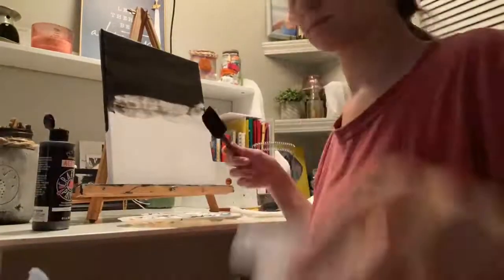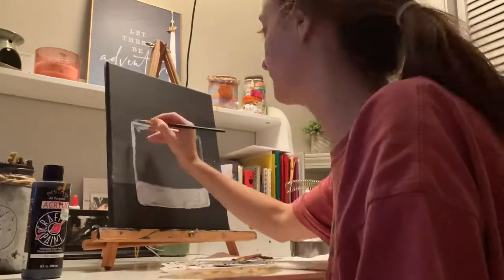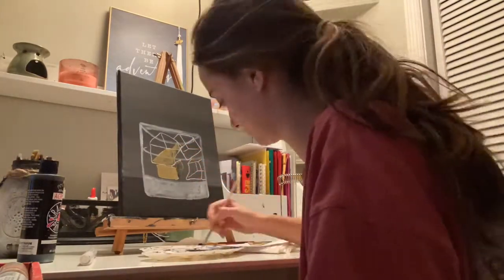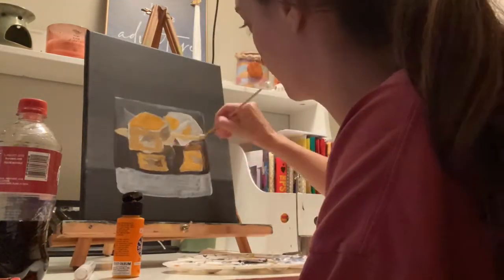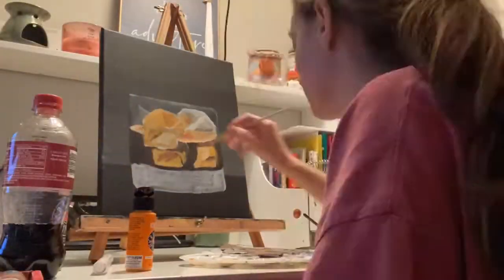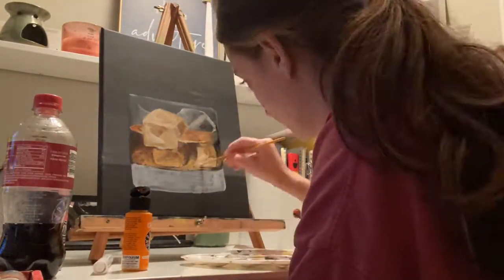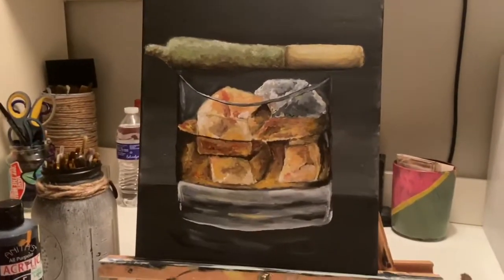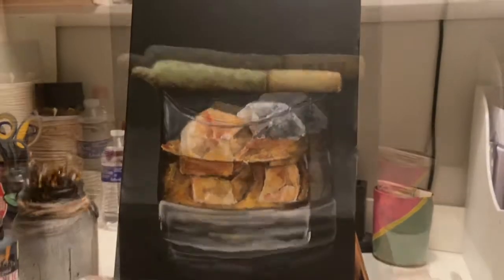Paint with Me: Whiskey & Joint (Tutorial)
Here’s a partial tutorial / partial time-lapse and voiceover for anyone interested in giving this a shot! This is a custom commission. Follow my art Instagram! @theartofalisa - My personal Instagram is @alisaflum